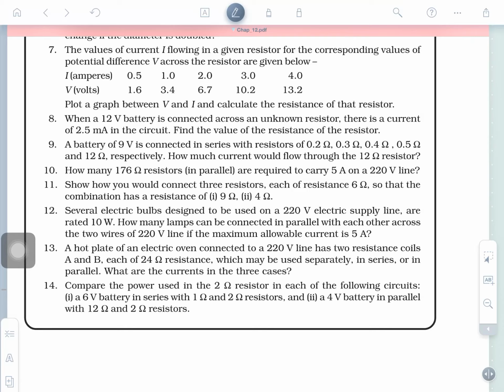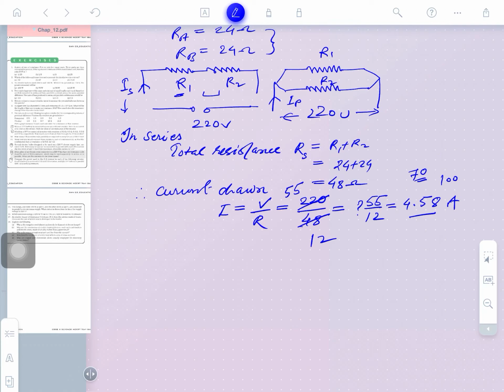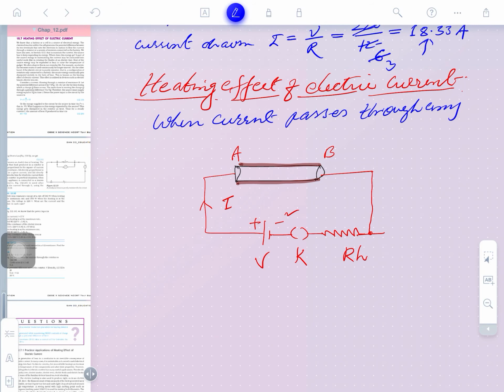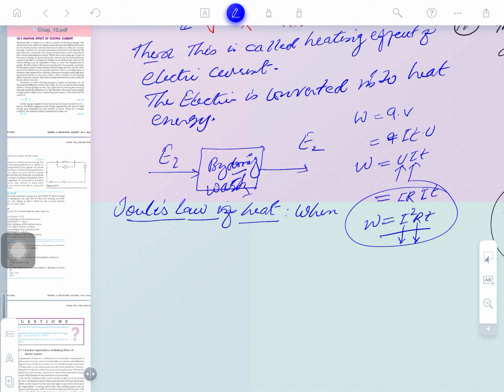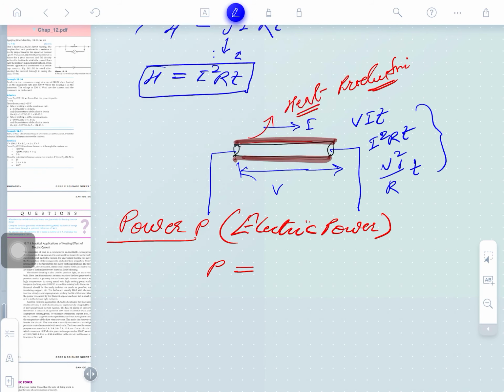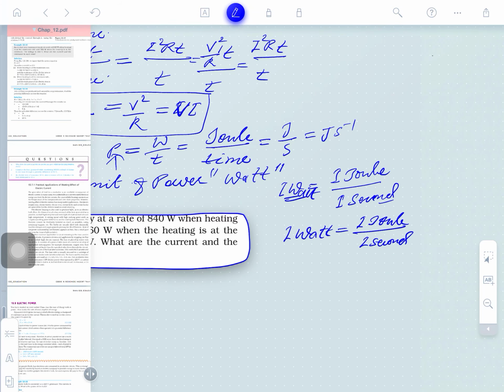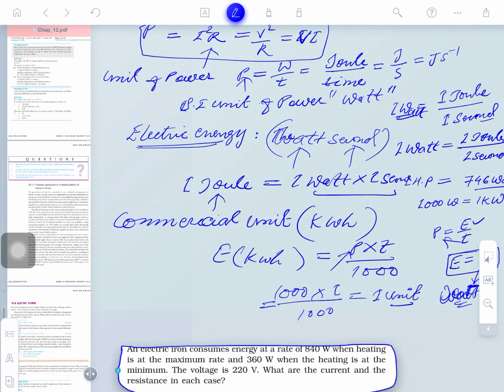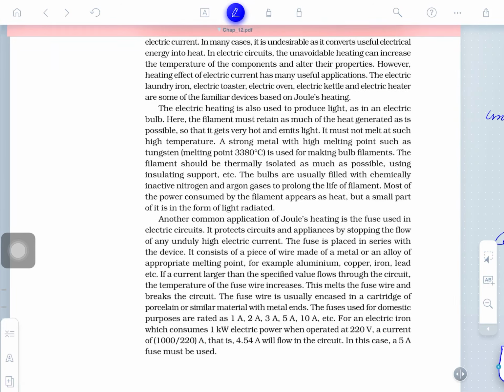1 July 2020